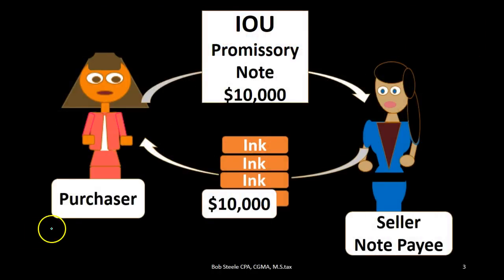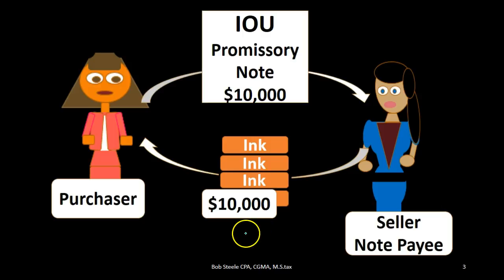Principle of a Note - What is Principle of a Note?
Principle of note definition including break down of areas in the definition. Analyzing the definition of key term often provides more insight about concepts. Principle of note can be defined as: Amount that the signer of a note agrees to pay back when it matures, not including interest. When a note is paid back the payment generally include a principle portion and an interest portion. The principle portion is like repayment of the original amount. The interest is like interest for the use of the purchasing power of the money.